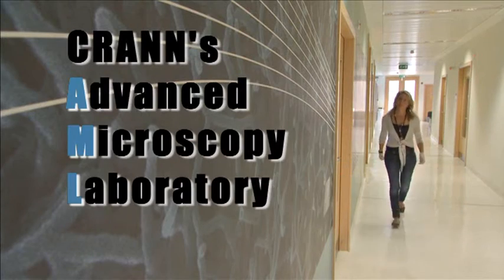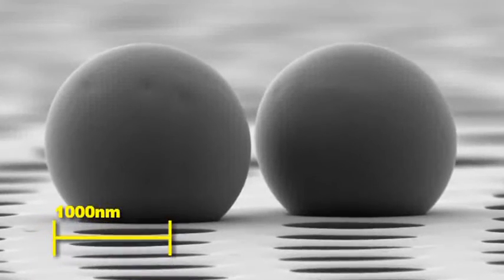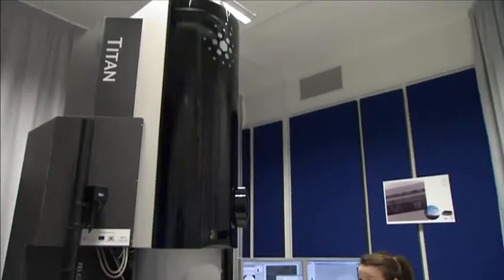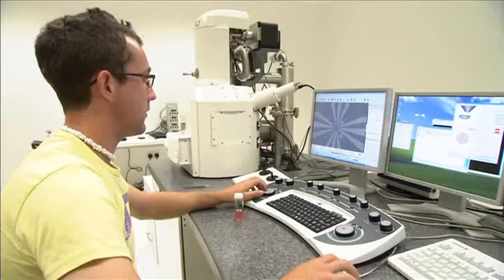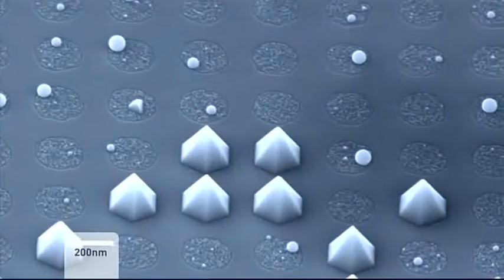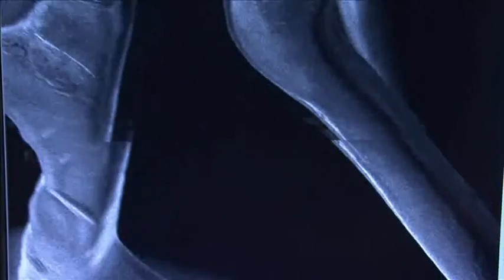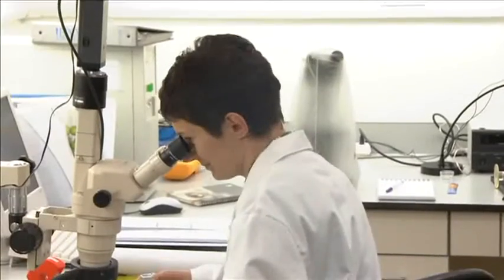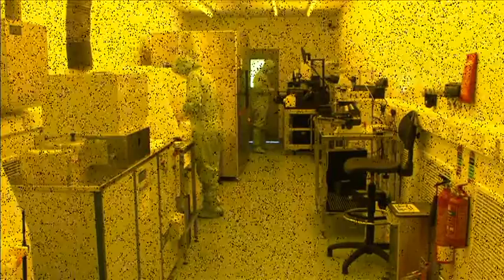NEATEC-Trinity College Module 2: Microscopy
STEM Introduction Topic on Microscopy